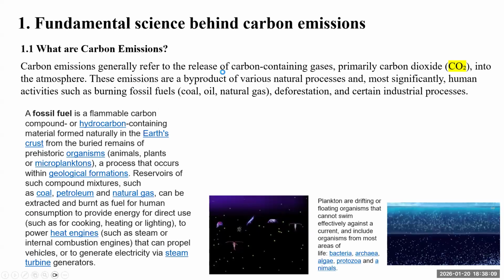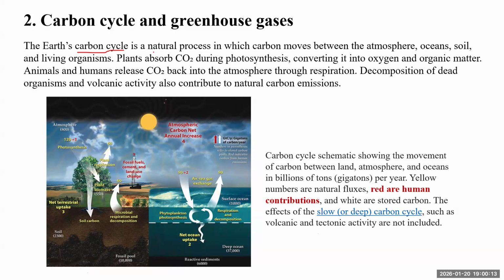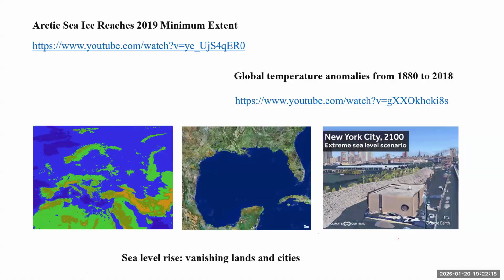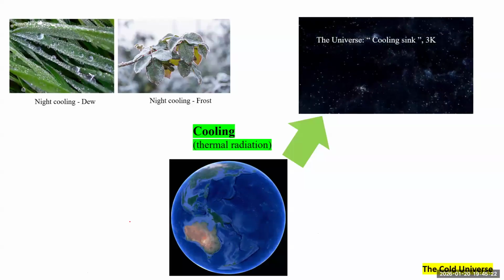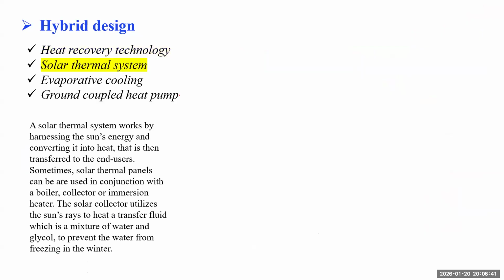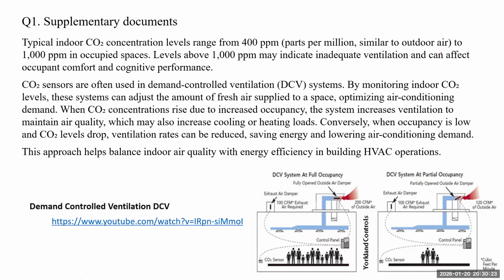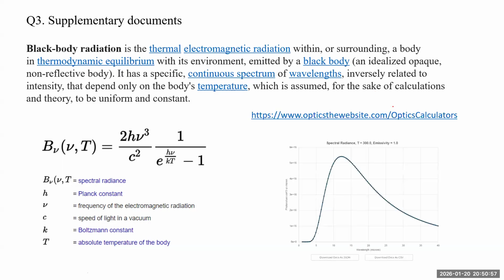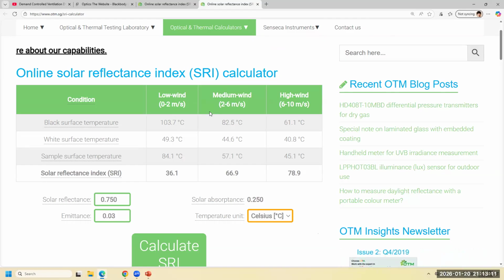02 Fundamental science behind carbon emissions